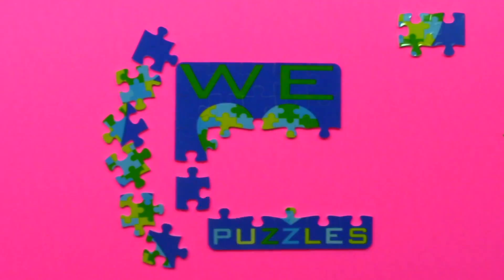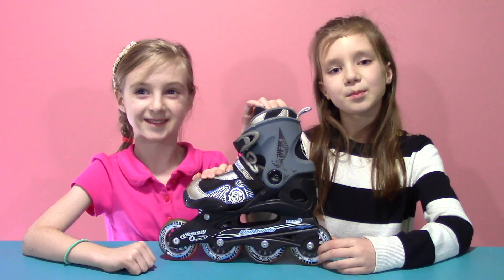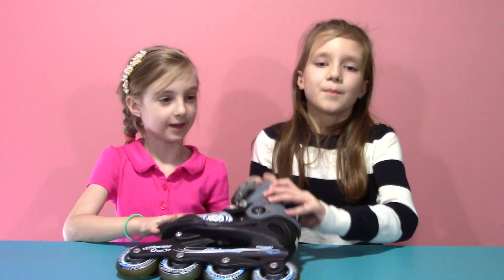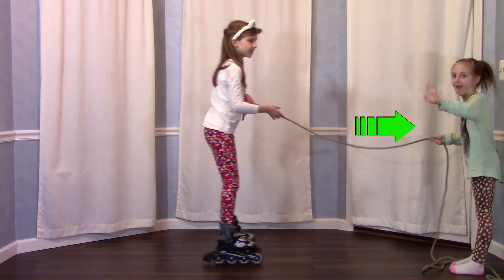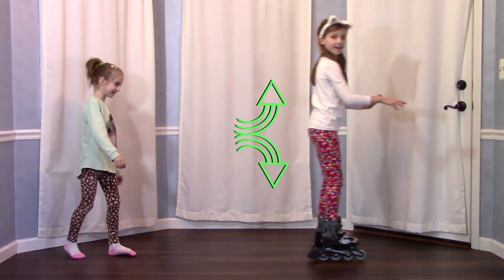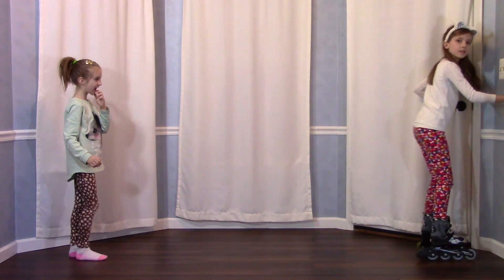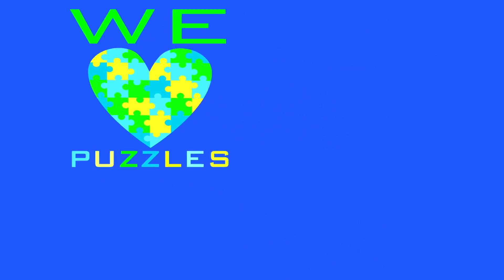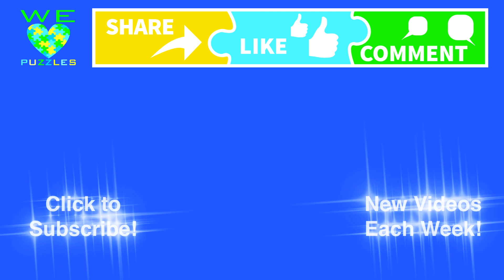Science Project on Skates! || Forces -- Pushes and Pulls || We Love Puzzles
Gabrielle did a video science project for her 2nd grade class -- and Elise helped out! We thought you would enjoy it! Learn about all the forces that push and pull on you when you move!

We're two sisters having fun with family friendly, cool projects, puzzles, kid challenges, and even stop motion animation!

Many of our videos are puzzles which are important to build attention spans, concentration, and thinking abilities including memory, sorting, problem solving and pattern recognition.

And they're FUN!